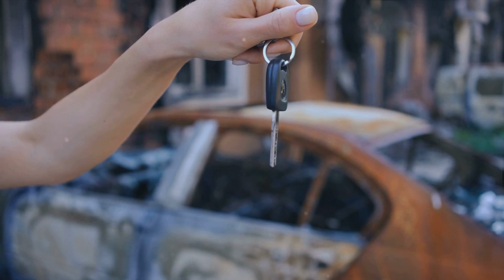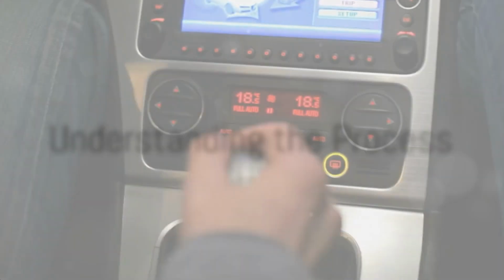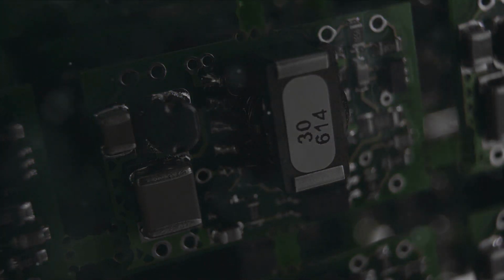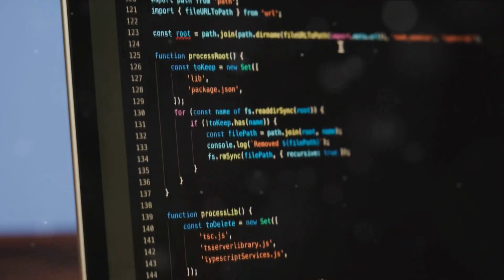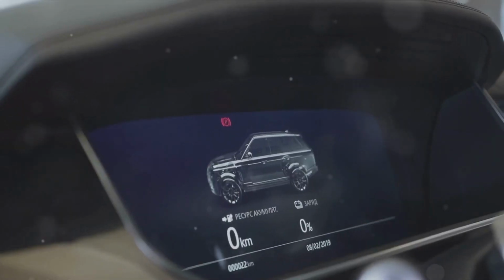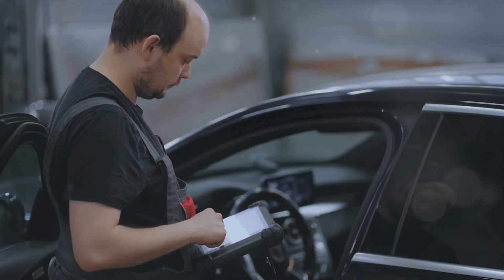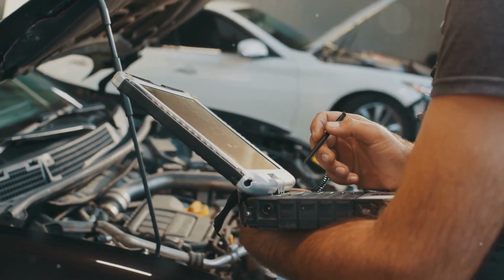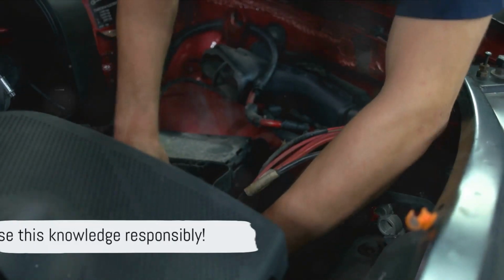Learn the Basics of Car Immobilizer Bypass with This Simple Step-by-Step Guide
In this informative video, we dive deep into the world of car immobilizers and programming software. If you're a beginner and want to learn how to bypass car immobilizers using a clean dump file, then this video is for you! We'll provide a step-by-step guide, showcasing the entire process and explaining the software involved. By the end, you'll have a solid understanding of how car immobilizers work and how to overcome them. Let's empower beginners and expand our knowledge together.

OUTLINE:

00:00:00 Introduction to Car Immobilizers
00:00:53 Understanding the Process
00:01:50 Step-by-step Guide to Bypassing a Car Immobilizer
00:03:06 Recap and Conclusion

Check out here for some immo off automatic tools: obd2technology.com